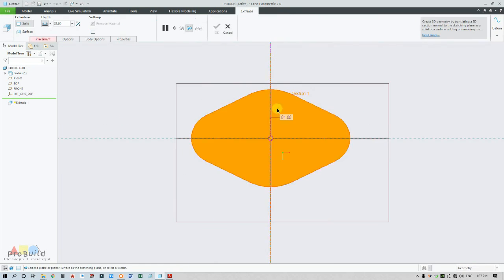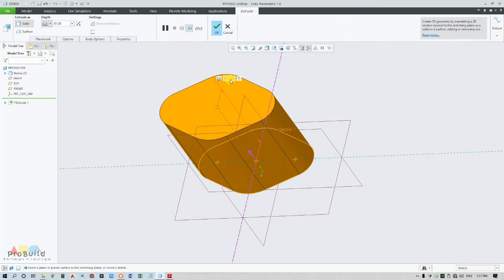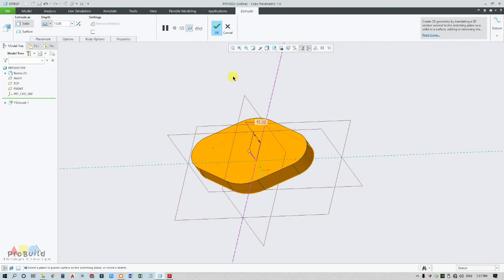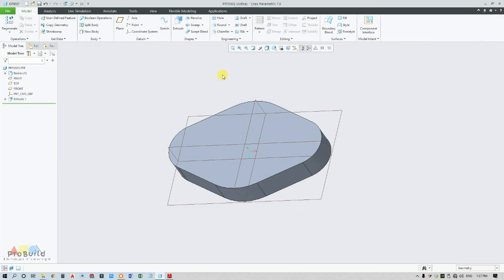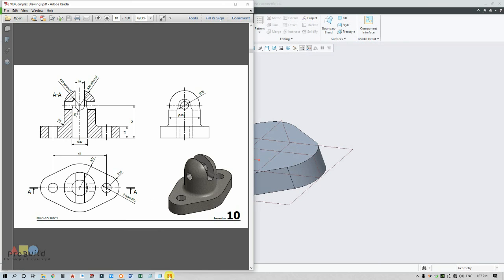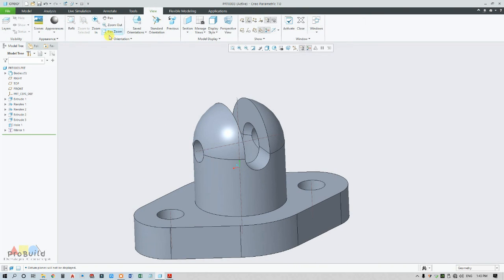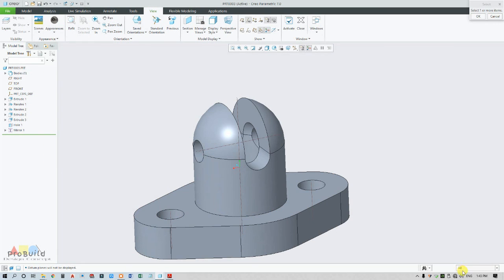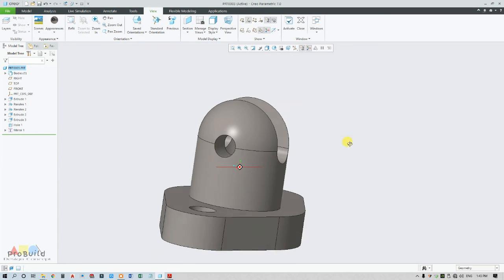PTC Creo parametric 7.0||Basic 3D Modelling||Simple Drawing Exercise-7||Beginners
Hey There!!! In this session you ll get to know the operations involved to make the simplest 3d drawing in PTC Creo Parametric 7.0. I ll let you know the way of drawing study before modelling.

Kindly do ping me up through mail or in comment section.